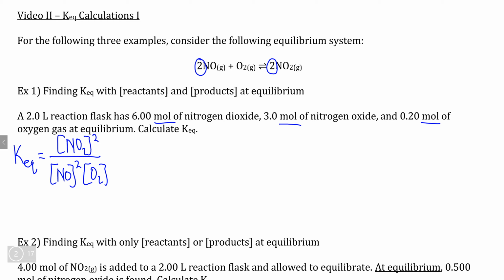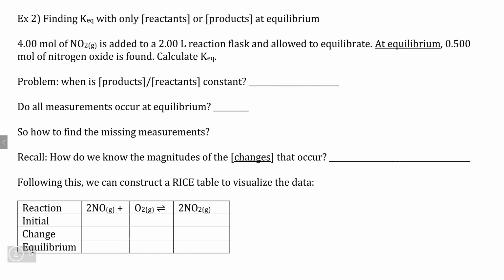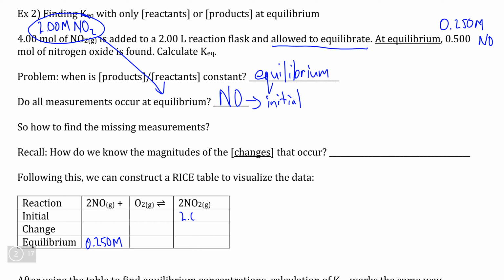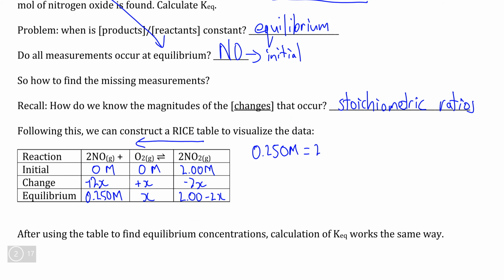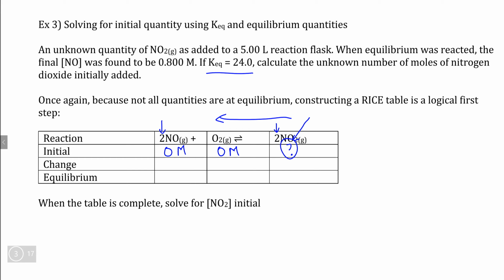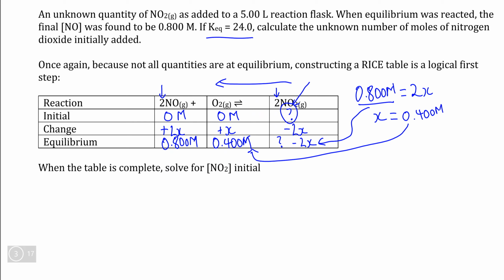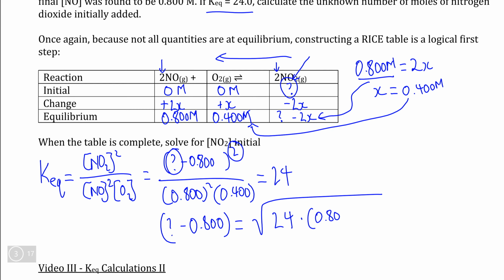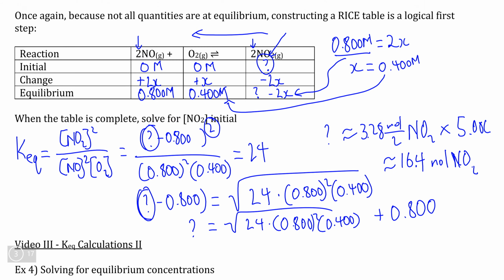Dynamic Equilibrium IV, Video II - Keq Calculations Part I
Instructional video covering Keq calculations, including solving for Keq when given [products] and [reactants] at equilibrium, only the [products] or [reactants] at equilibrium, or solving for an [unknown] initial quantity when given Keq and at least one [reactant] or [product] at equilibrium.